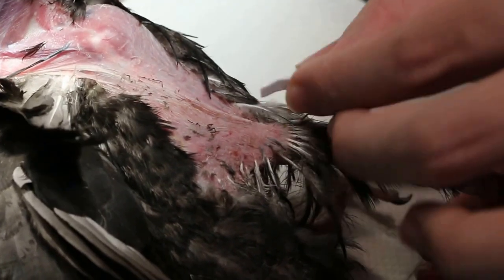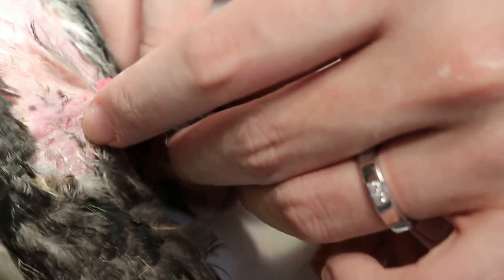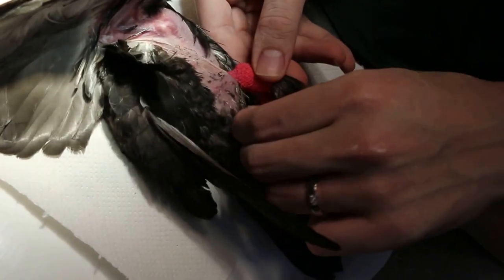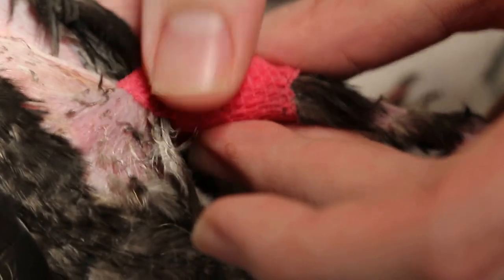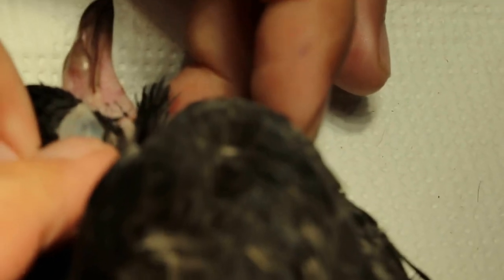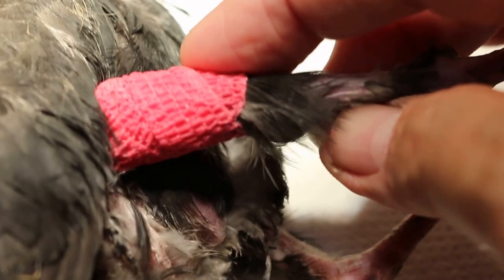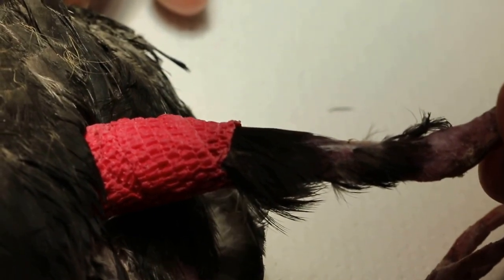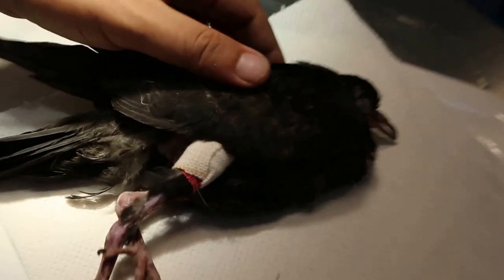A Singapore crow breaks a leg Pt 2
To confirm fracture of the distal end of the femur in this bird, without incurring the expense of X-rays, I extend and flex the joints and palpated the whole length of the femur. There was a break in the distal end of the right femur.

There was not much space for Dr Daniel to apply the splint.  The kind woman had found the bird on the road in busy Raffles Place.